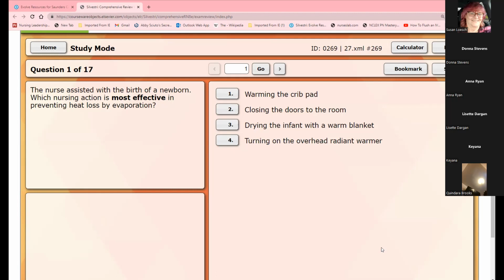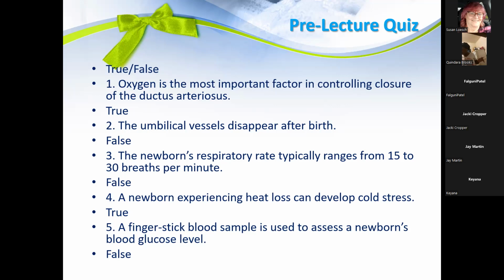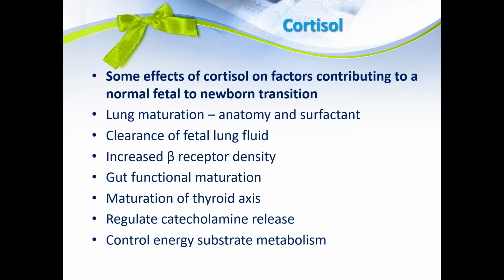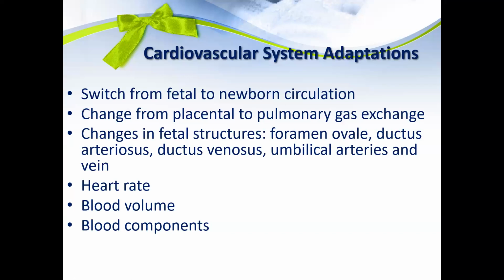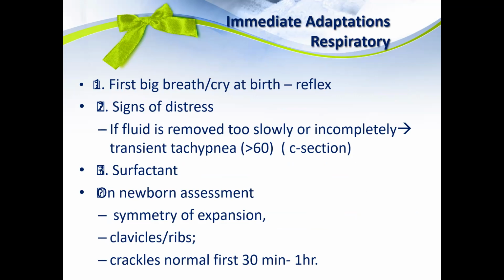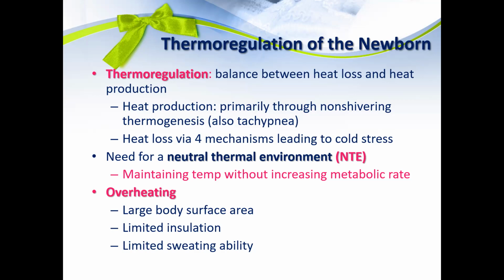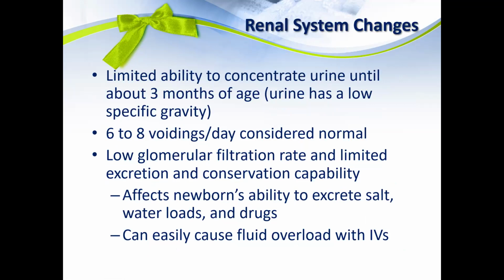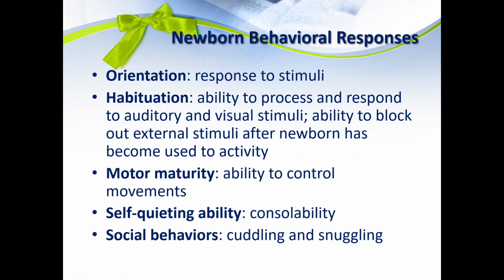Ricci study tips and Review Ch 17 Transitioning of the newborn